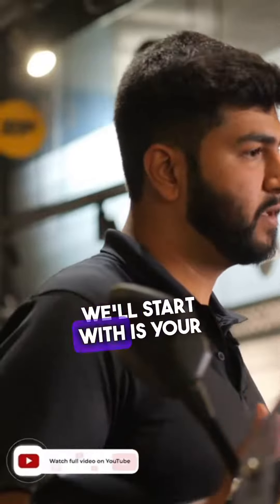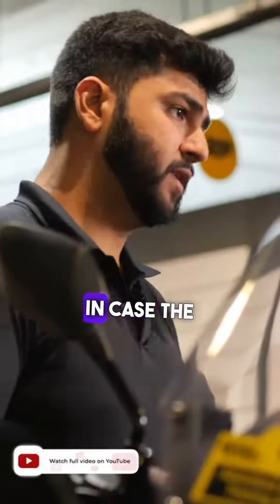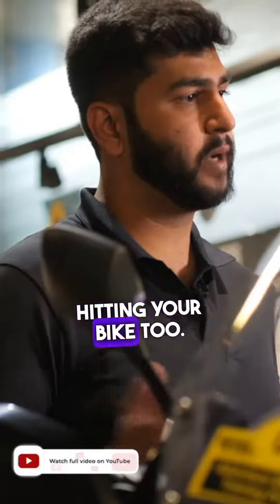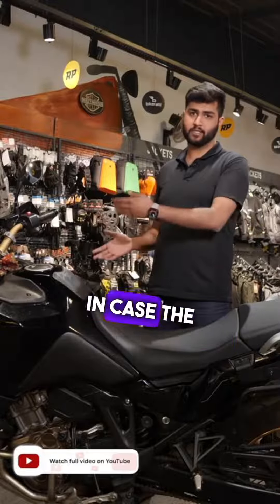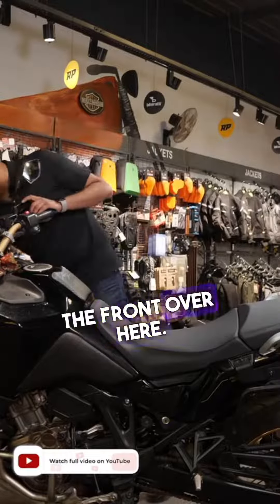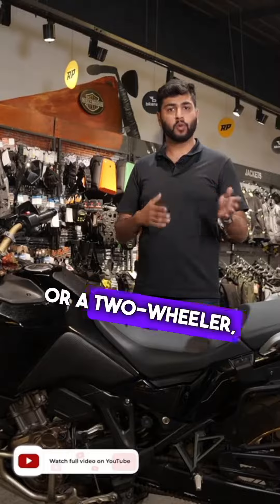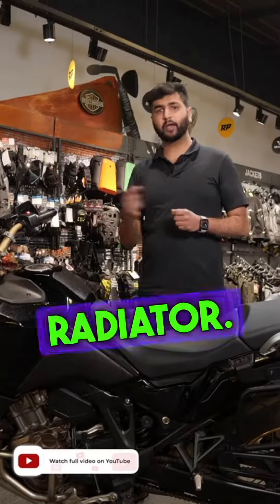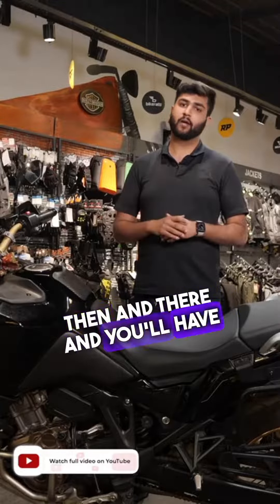Protect Your Bike: some essential motorcycle protection parts and accessories.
Protection is key for any bike! Keep your ride safe with crash guards, which cover both your engine and tank. Investing in the right protection kit for your bike can save you lots of hassle and some money too!